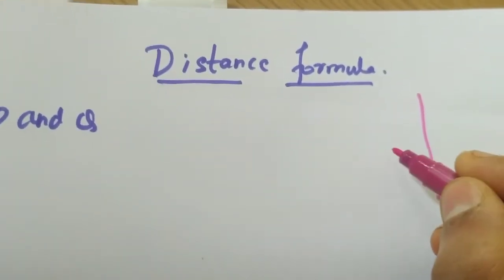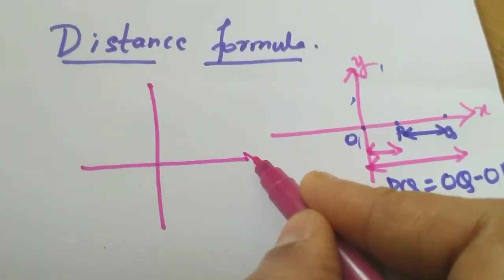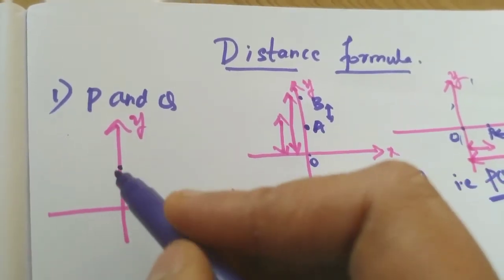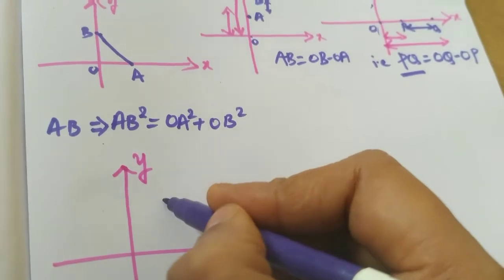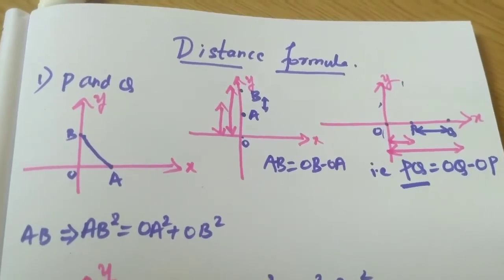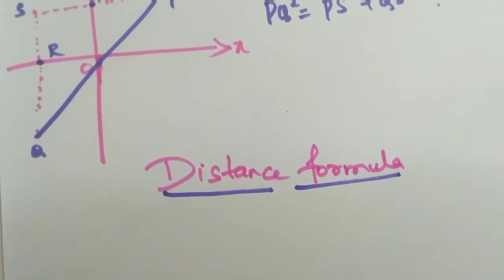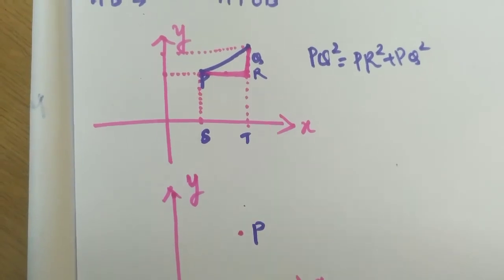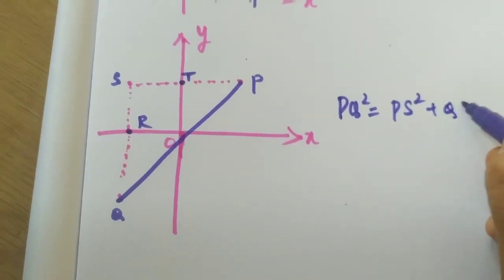Study of Distance formula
Importants of Distance formula with the example ...